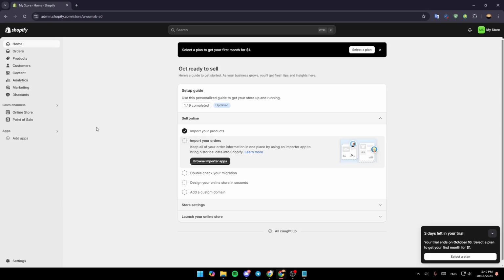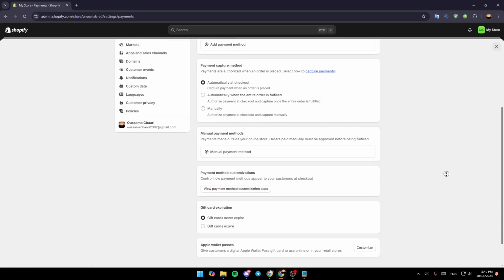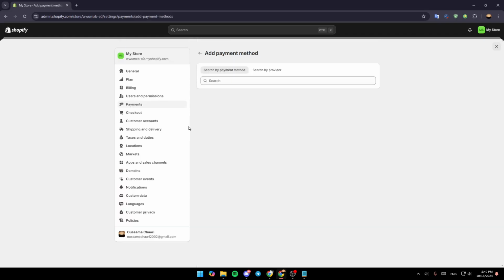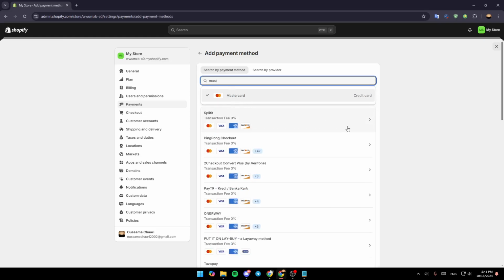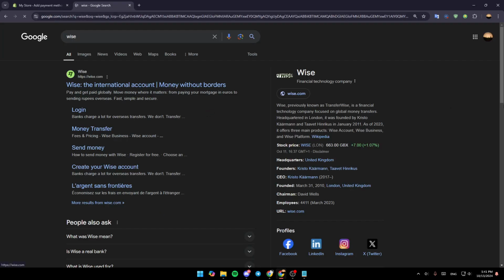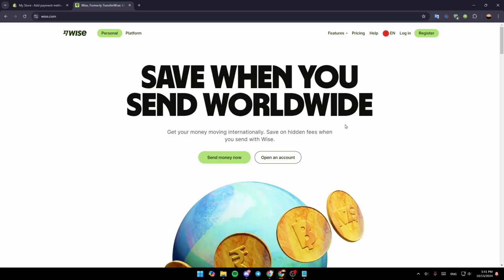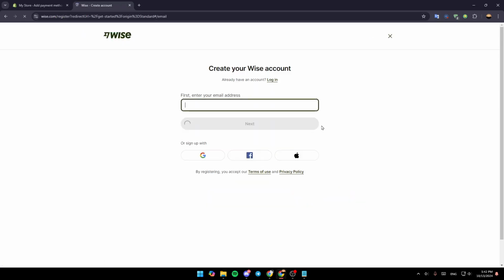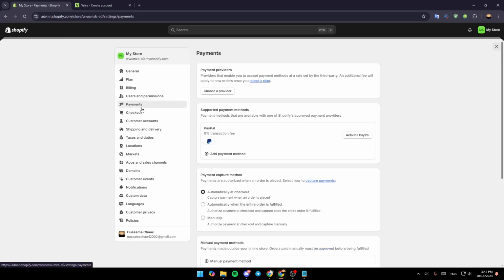How To Connect Wise With Shopify Tutorial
Today we talk about connect wise with shopify,shopify payment gateway,shopify payments setup,shopify payment methods,payment gateway shopify